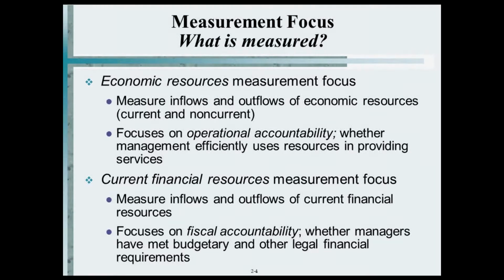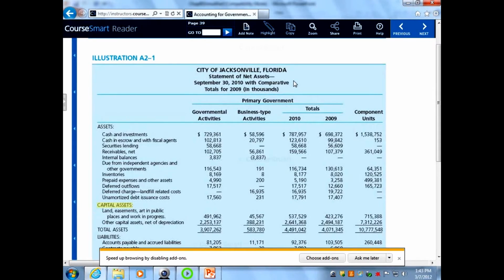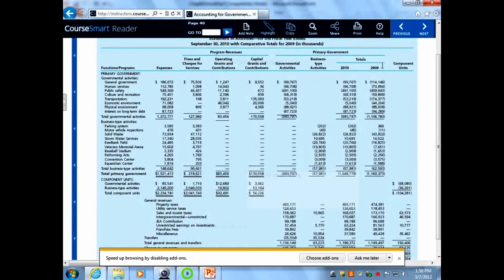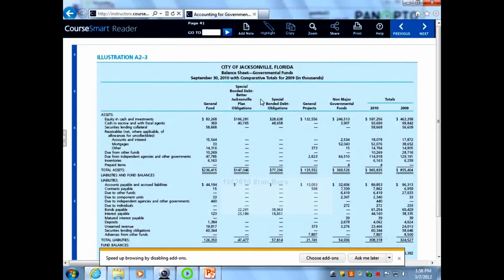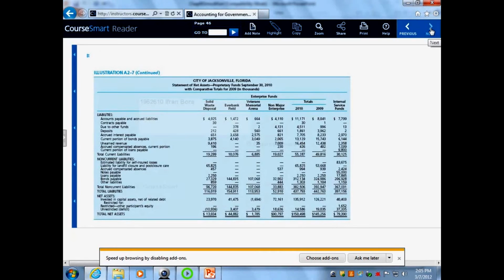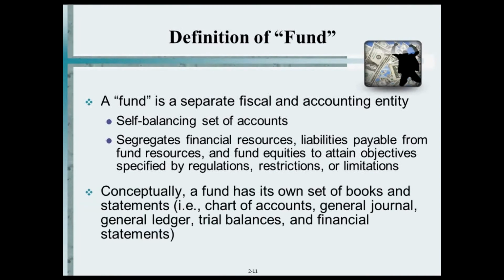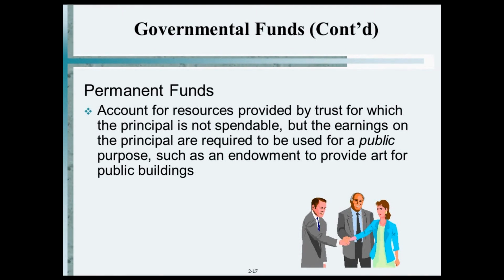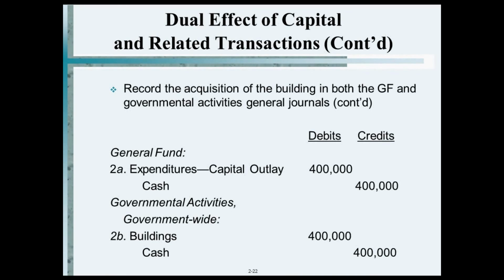Gov't & Not For Profit Accounting - 3 Major Categories of State or Local Gov't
Government & Not For Profit Accounting:
Lecture 1: Three Major Categories of State or Local Government
by Professor Irfan Bora (Spring 2012)
(Chapter 2)

After giving a brief overview of the learning objectives of the chapter, the measurement focus is outlined (including the difference between operational and fiscal accountability). The modified accrual basis of accounting and accrual basis of accounting are also compared and contrasted. Following that, the primary activities of the government are discussed as well as the two basic sets of financial statements involved (government-wide and fund financial statements). Funds are also defined, as well as the different categories of funds (governmental funds, proprietary funds, and fiduciary funds) - however, governmental funds are focused on the most during this lecture. Lastly, the dual effect of capital and related transactions is explained (including in-depth journal entries).

NOTE: Throughout the lecture, the Professor displays
financial statements and diagrams to facilitate learning.
To properly view them, it is recommended to switch to
full screen mode and use HD quality (1080p).

Learning Objectives 0:45

Measurement Focus 3:12

Activities of the Government 6:43

Required Financial Statements 10:35

Definition of 'Fund' & Types of Funds 42:20

Categories and Types of Funds 43:10

Governmental Funds 43:42

Dual Effect of Capital & Related Transactions 52:44